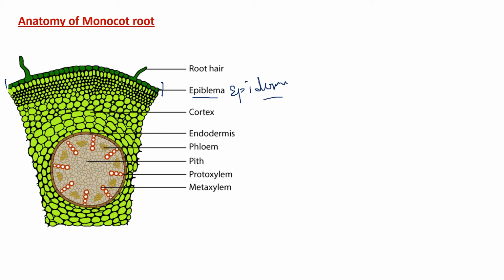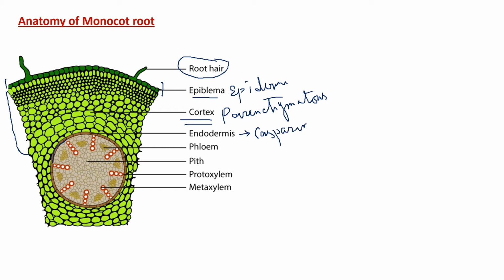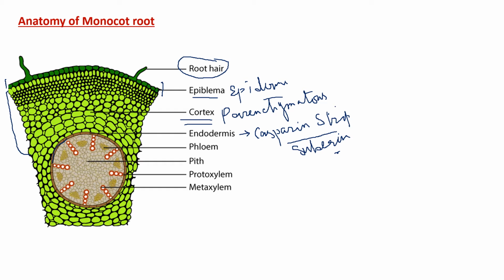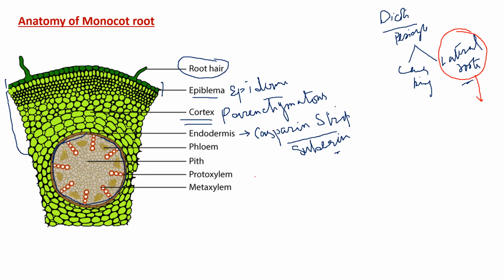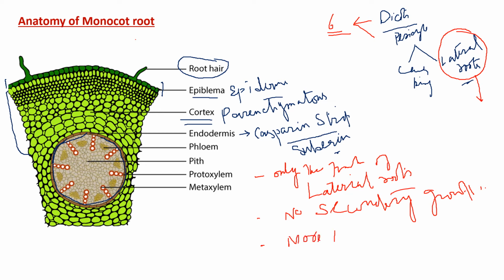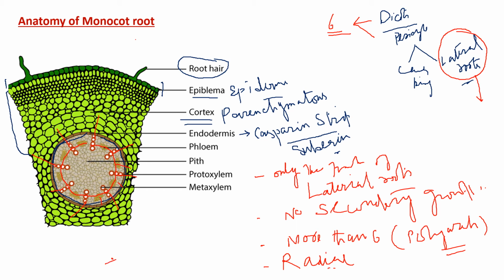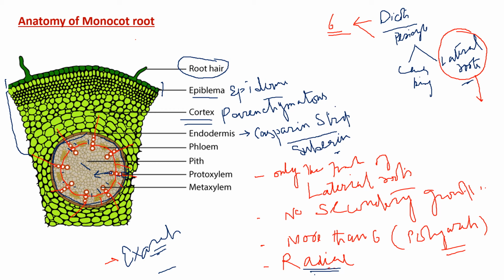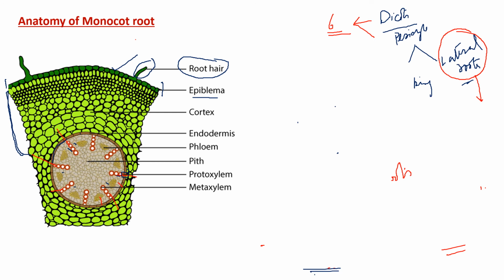Anatomy of Monocot Root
By Dr. Shoib Ahmad Baba